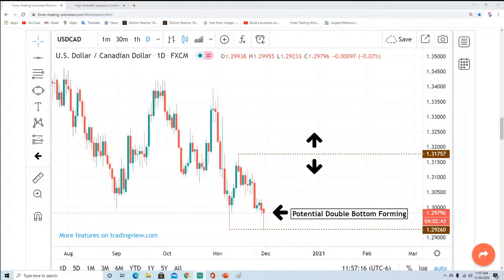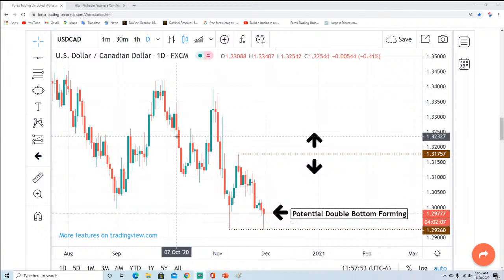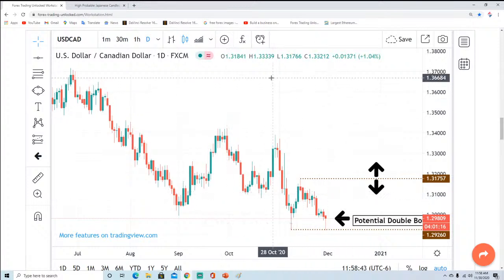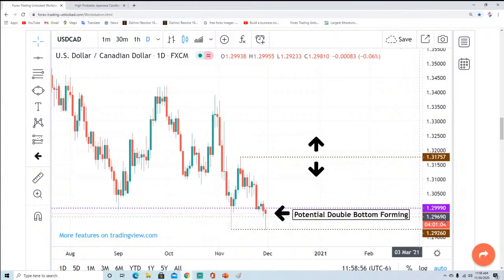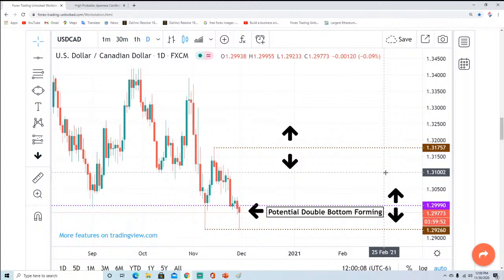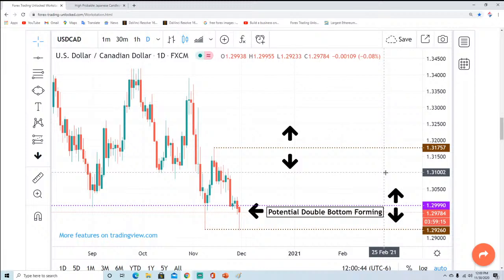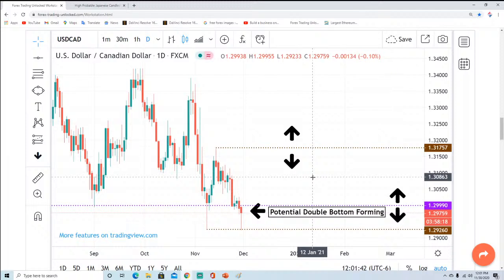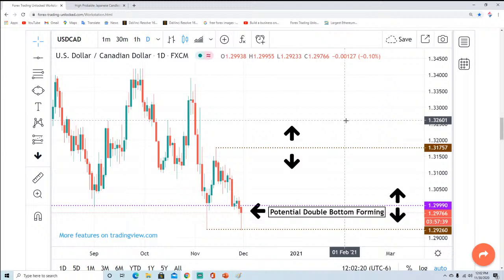Forex Analysis USDCAD For November 30-December 4, 2020 - Forex Sell Signals & Buy Signals